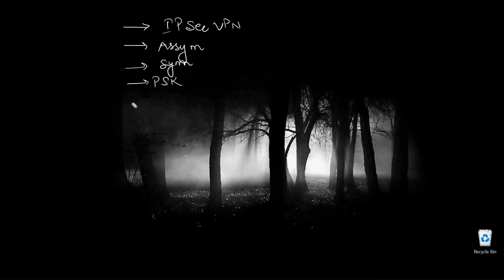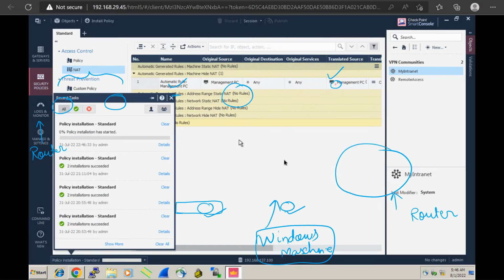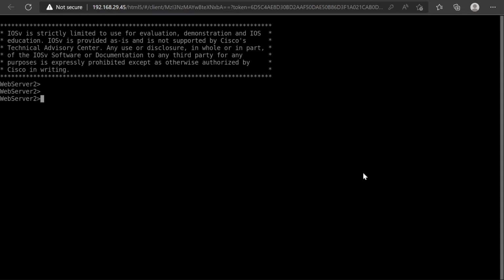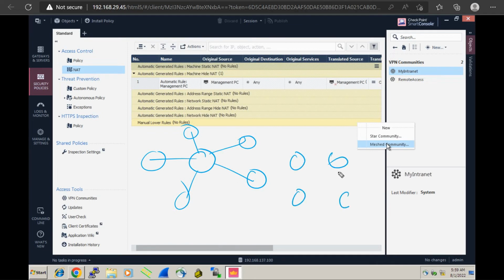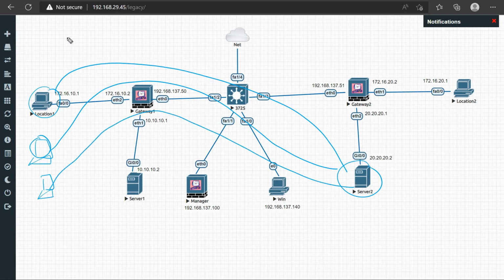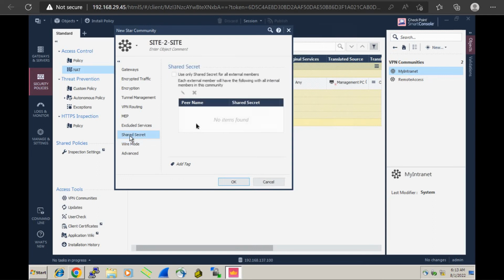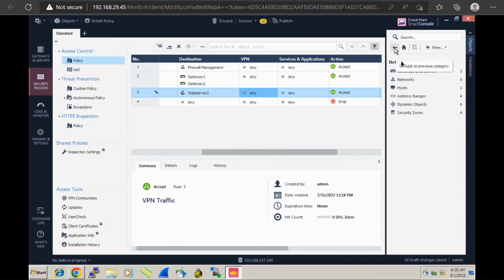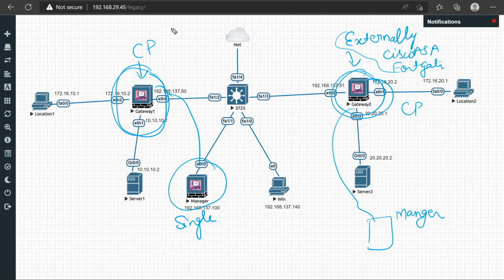VPN configuration P1 | Checkpoint firewall full course | Day 12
This video helps you understand how the Site to site VPN is configured in checkpoint firewall. We will understand the issues being faces in real environment while configuring VPN. We will also learn how to mitigate such issues. We will also cover what is identity NAT.